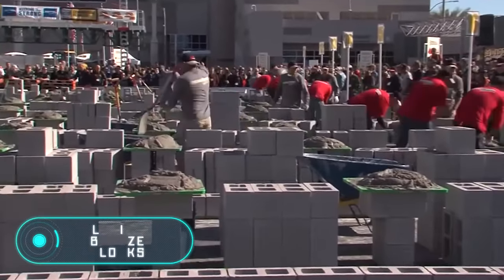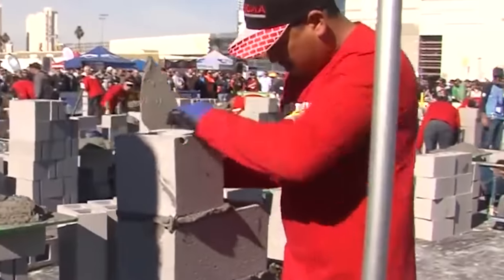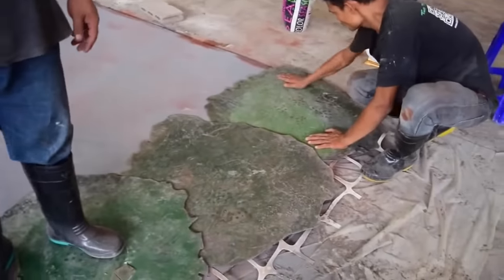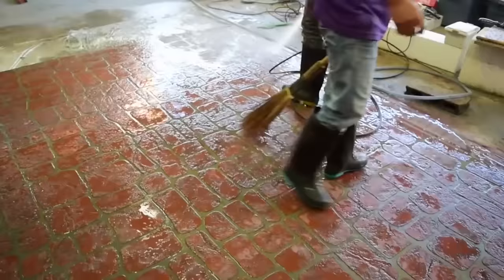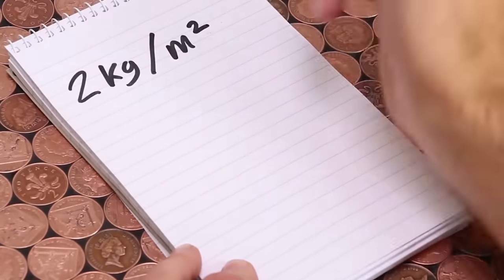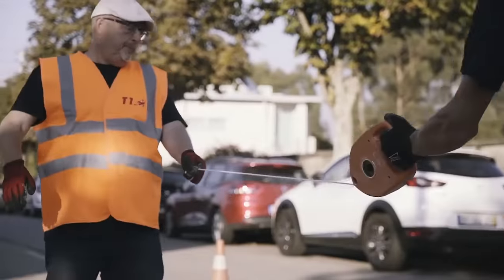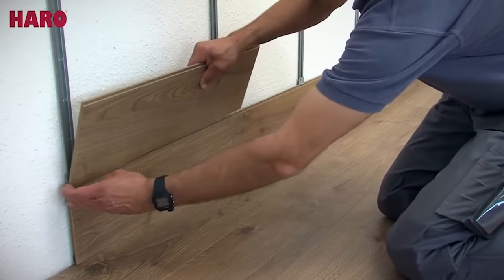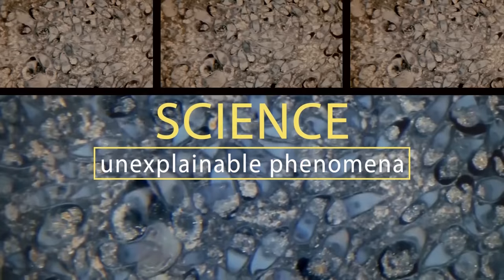CREATIVE CONSTRUCTION IDEAS THAT WILL BLOW YOUR MIND